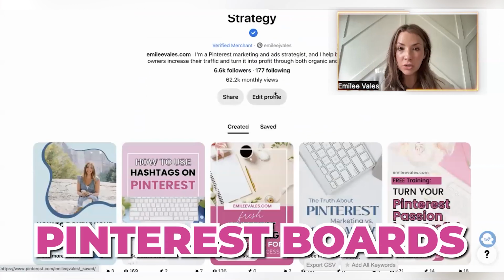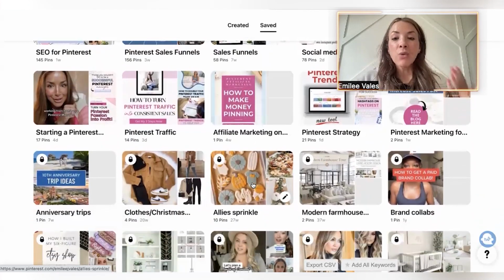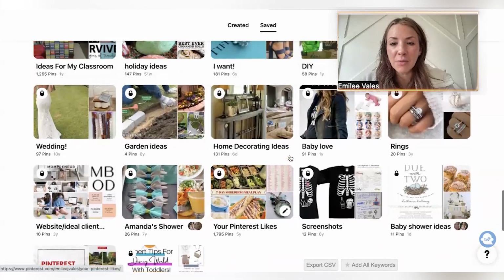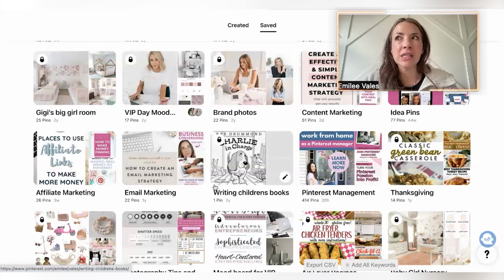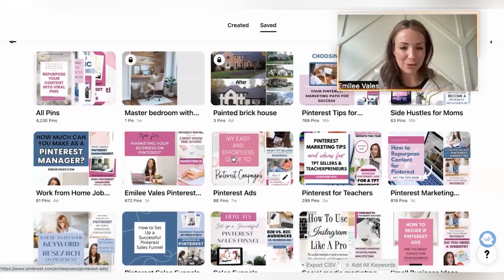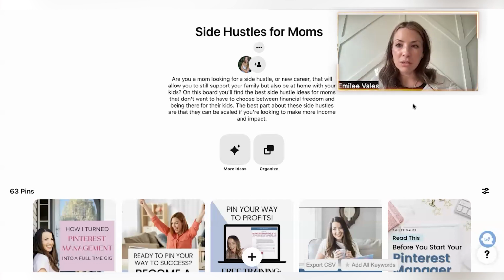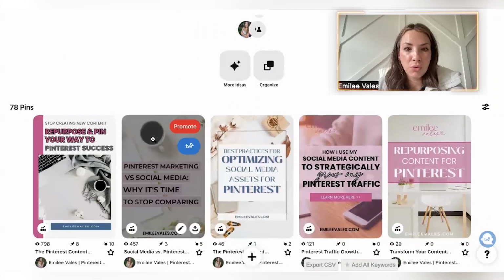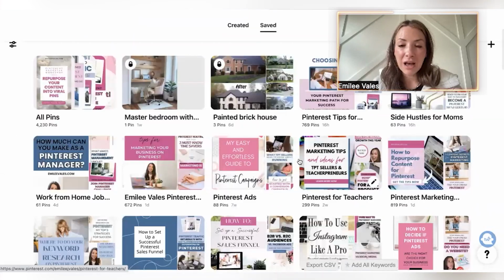How to Spring Clean Your Pinterest Boards in 2024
In this week's video, I'm going to be sharing how to clean up and optimize your Pinterest Boards. Seeing how your Pinterest Boards can even rank on Google, making sure you have them optimized for the search engine is an absolute must for your overall account growth!

This video will cover:
✅ What Pinterest Boards are and the purpose the serve
✅ How to decide what type of Boards you create for your Pinterest business account
✅ How to title your Pinterest Boards for the search engine, and how to decide if you need to edit your existing Board titles
✅ How to decide if you need to archive a Board
✅ How to write keyword optimized Pinterest Board descriptions and what you should do if you have Boards that are missing descriptions

Want to become a Pinterest Manager? Save your seat for my next training